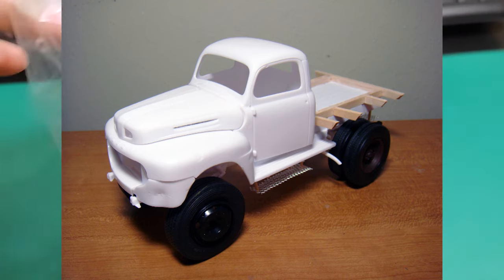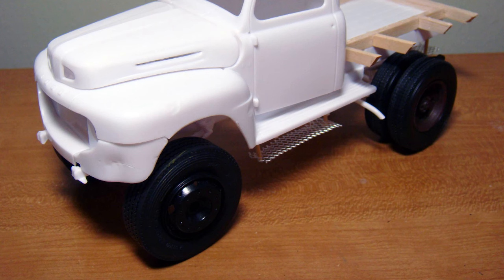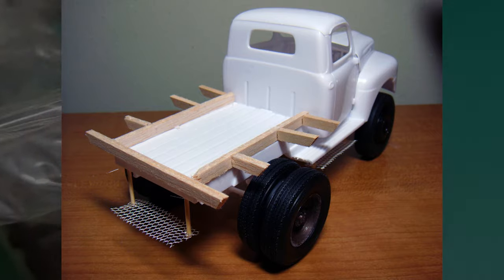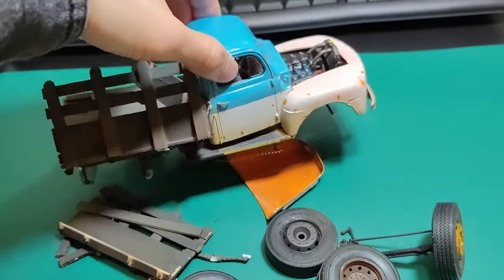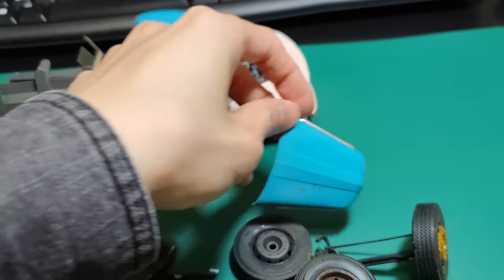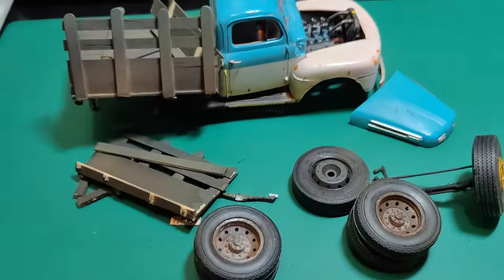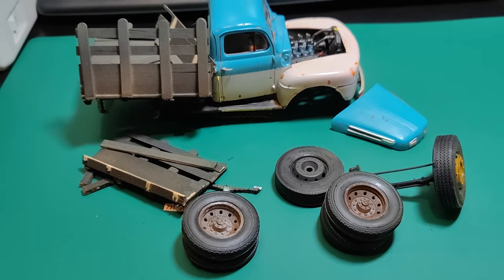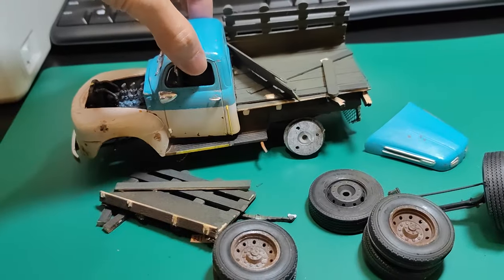Revell 1:25 1950 Ford F-1 Pickup Scale Model Truck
Featuring Revell 1:25 1950 Ford F-1 Pickup fitted with a set of semi-tractor wheels